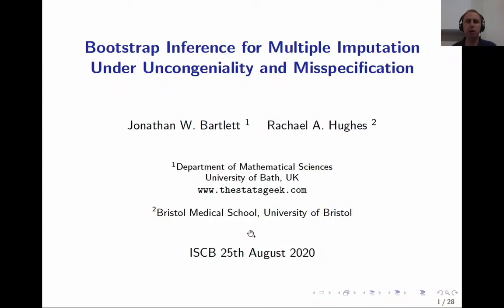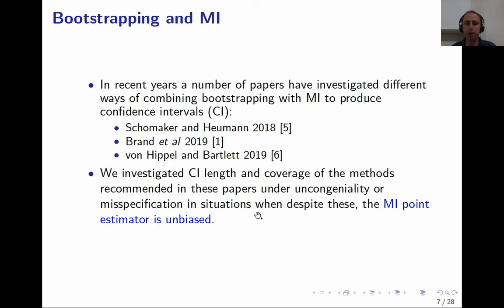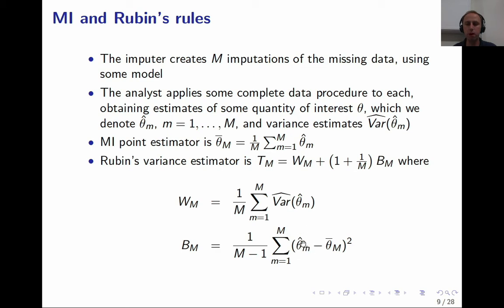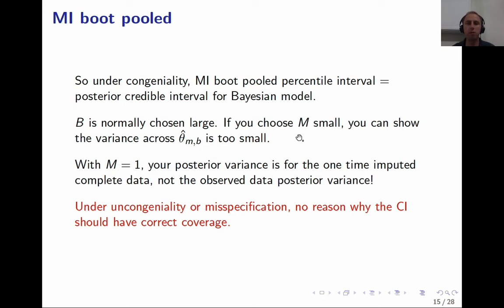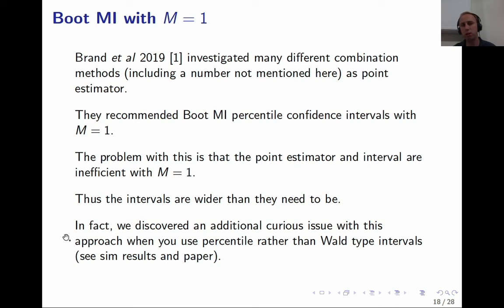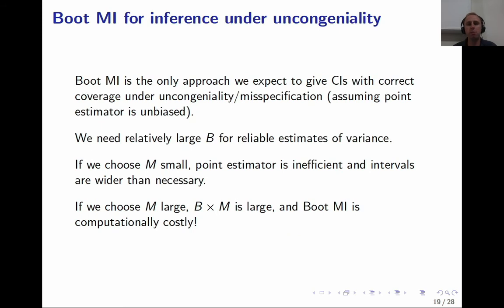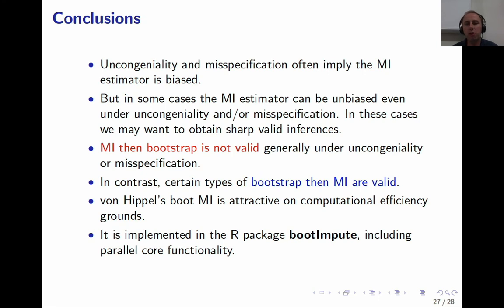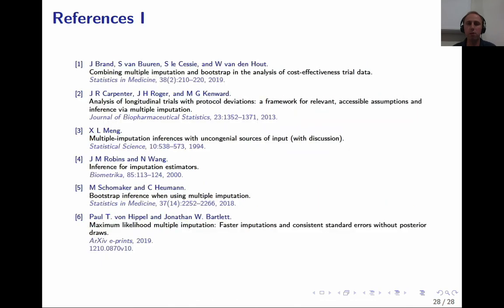Bootstrap Inference for Multiple Imputation Under Uncongeniality and Misspeci fication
This is a recording of a talk given at the International Society for Clinical Biostatistics conference 2020. It briefly discusses the content of this paper